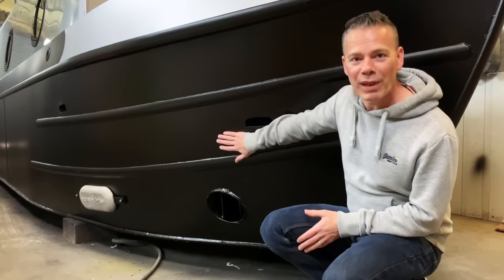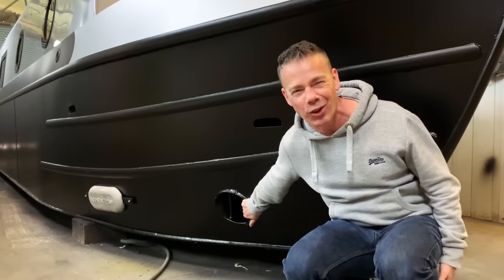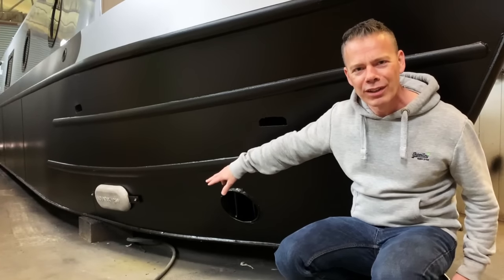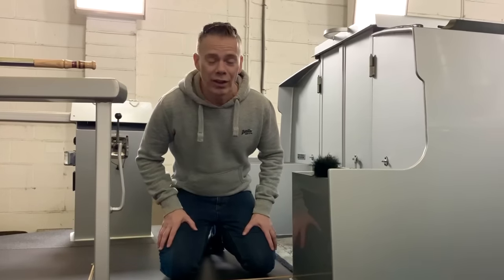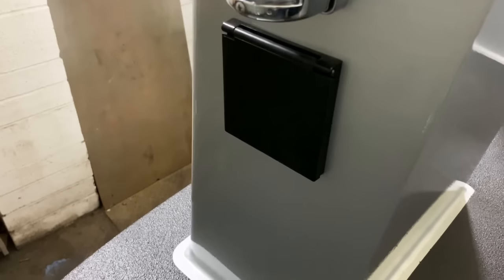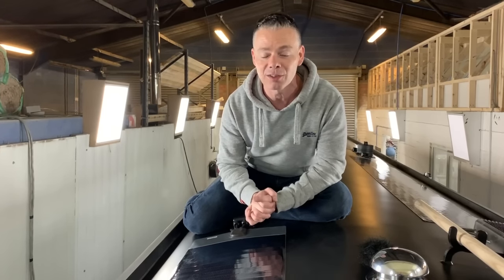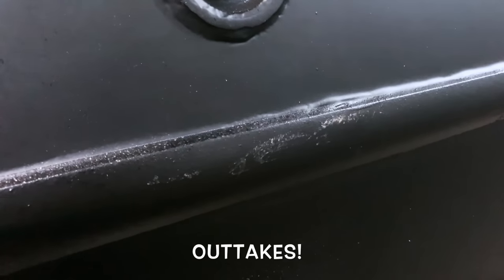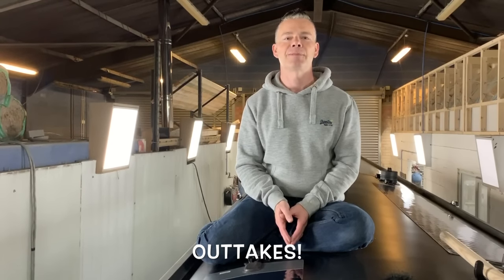Painting Our New Canal Narrowboat - The Big Reveal! - Ep. 30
In the second of our two vlogs showing the paint job on narrowboat Silver Fox. The exterior is now completed (almost) Just going to add anti-slip to the roof).

This vlog includes one of our favourite compilation scenes, documenting our narrowboat's journey from base plate to completed paintwork.

Next week we start on the internal fit-out.

Silver Fox's transformation music: Earthspan by Paul Mottram. Used under license from copyright by Audio Network.